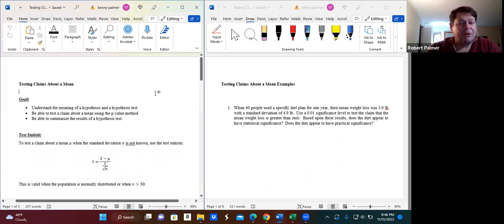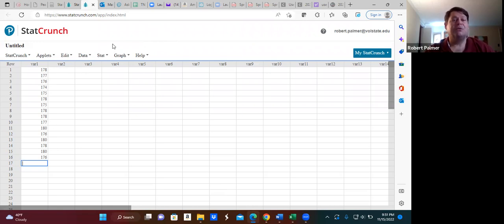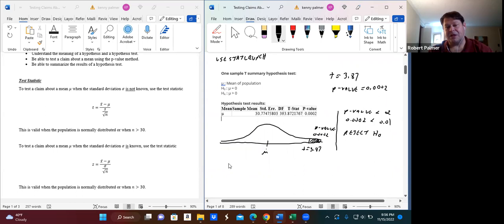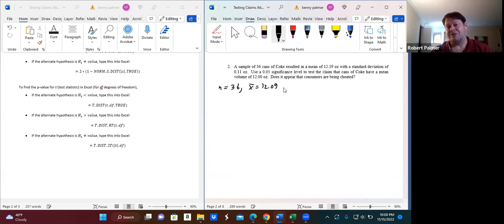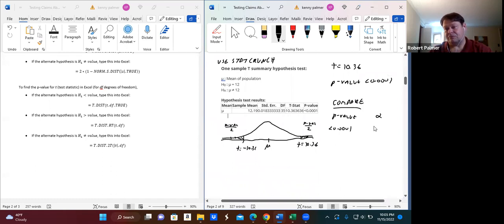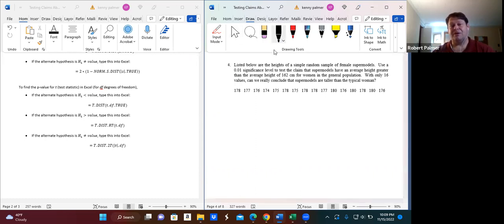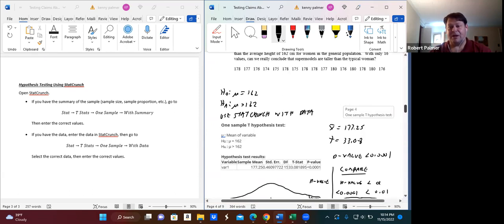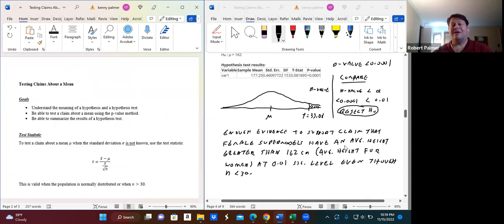Testing Claims About a Mean